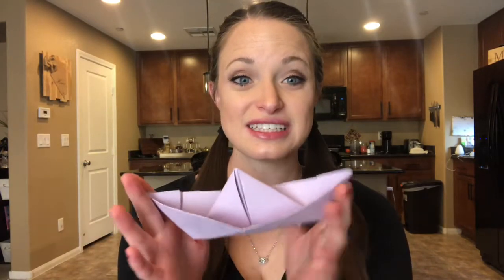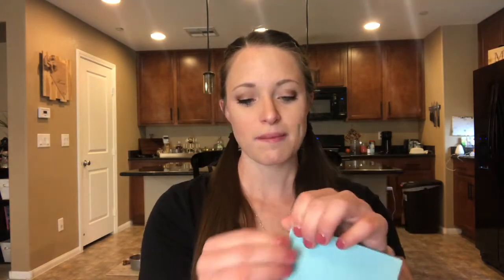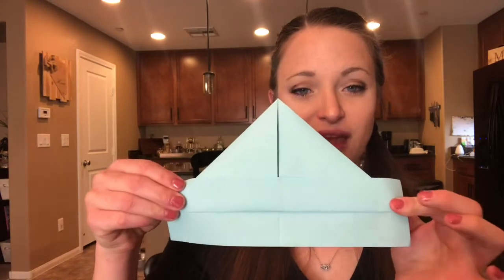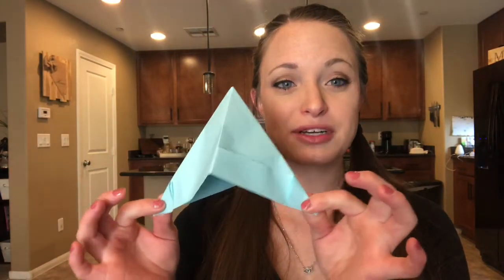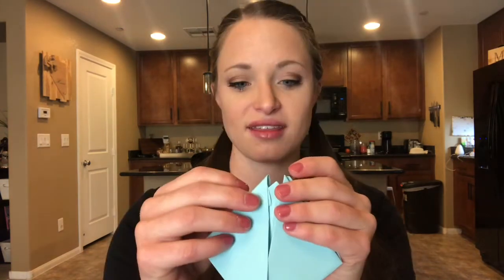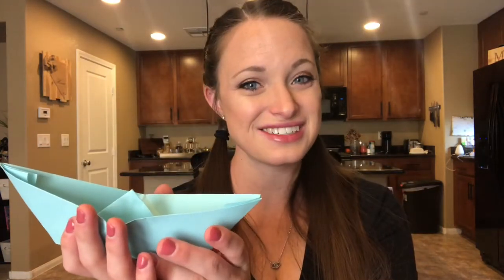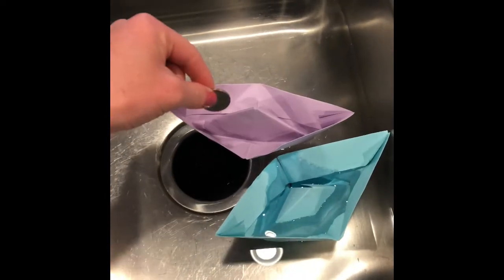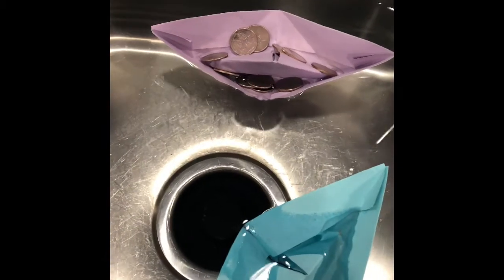STEM PROJECT Origami Boat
This project goes along with Beware of the Kakamora (Moana) read aloud!
The link for the book is here!